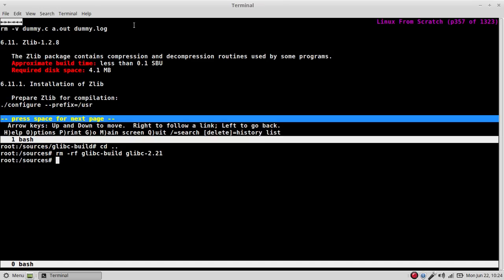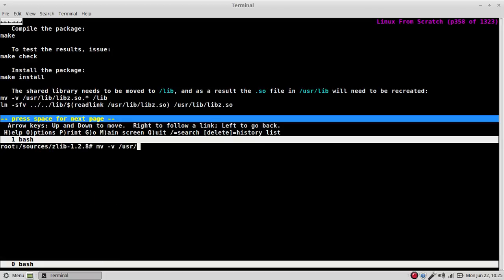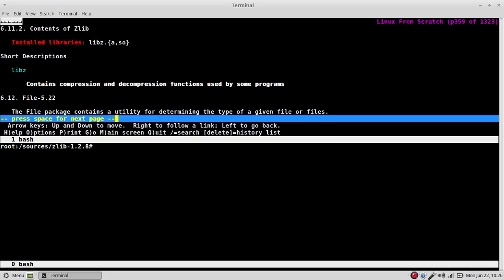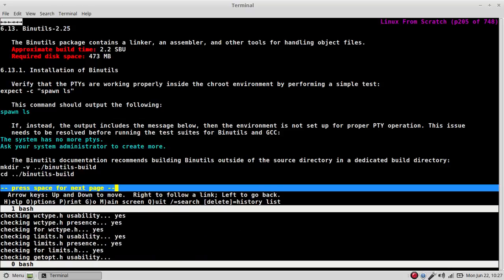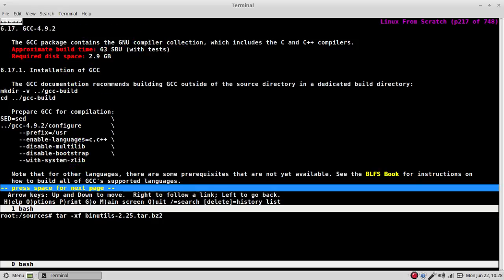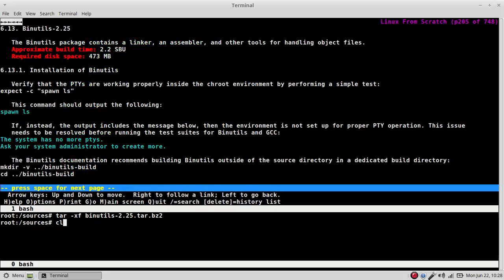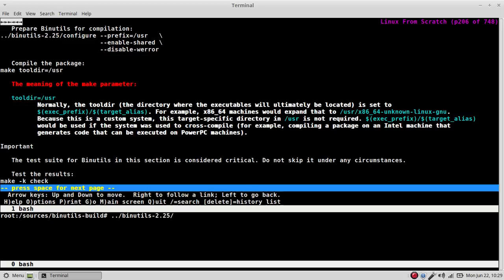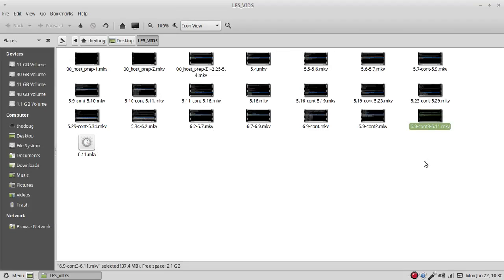Complete_LFS-7.7_Install_section-6.11-6.13